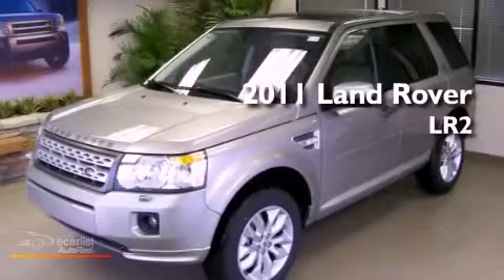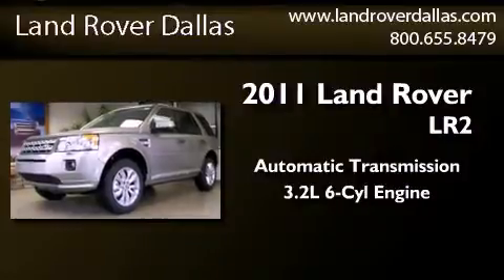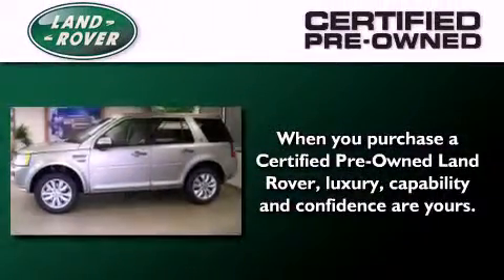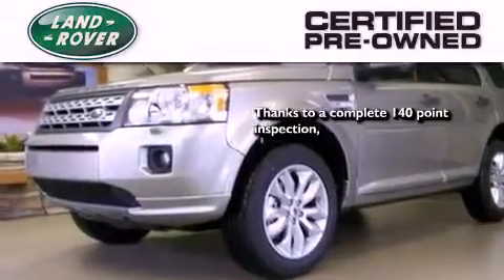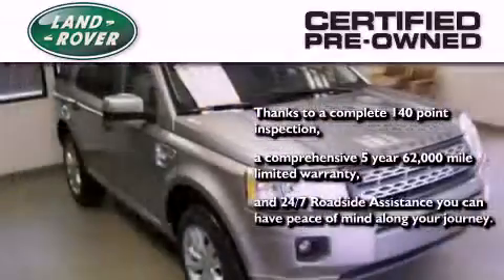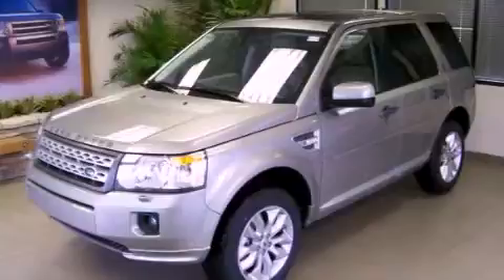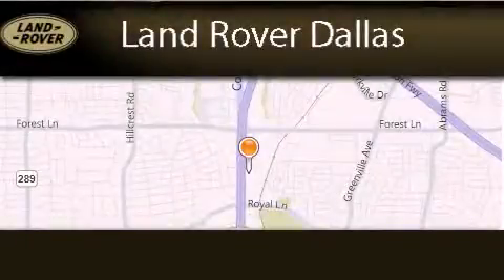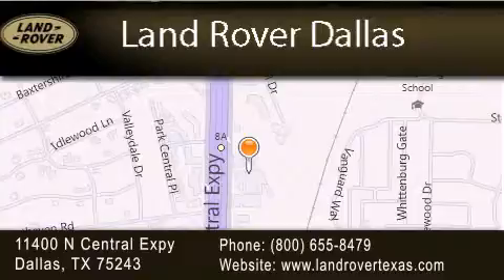2011 Land Rover LR2 Dallas TX 75243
Year : 2011
 Make : Land Rover
 Model : LR2
 Engine : 3.2L 24-valve DOHC VVT I6 engine
 Trans . : Automatic
 Exterior : Tan
 Miles : 11,229
 Interior : Tan
 Stock : LRD11238